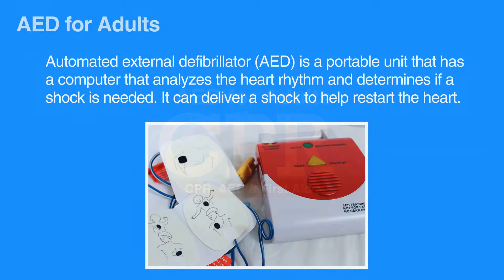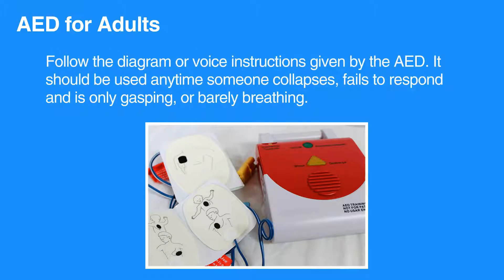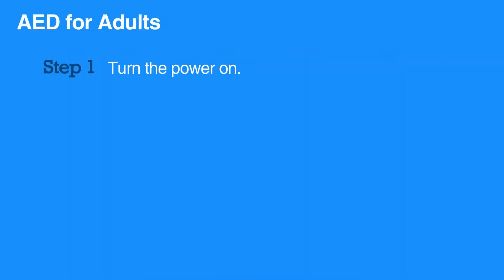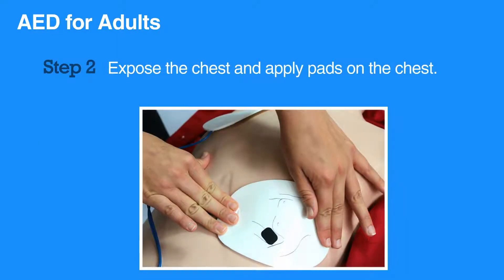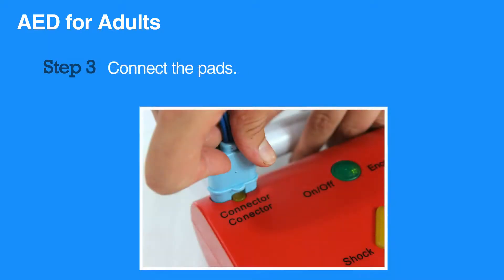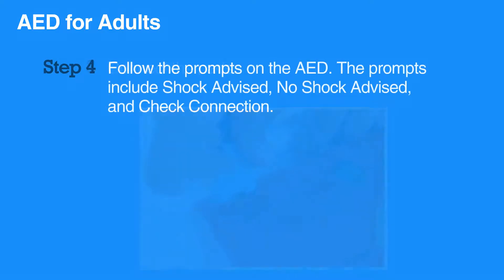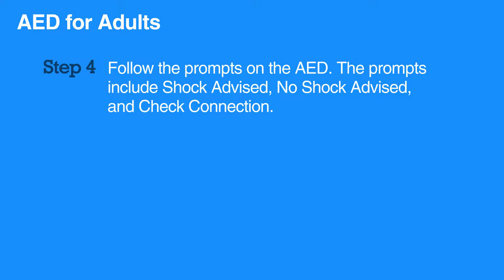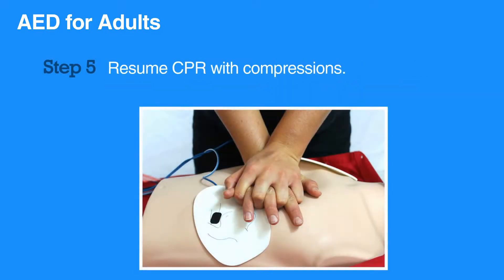5e. AED for Adults (CPR) (2018) OLD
This lesson discusses using an AED for Adults. The steps to using an AED are explained. This is an in-depth lesson, and gives descriptions for the components of an AED. In the event an AED is not quickly available, begin CPR and send someone to locate an AED.

"AED, or automated external defibrillator, is a portable unit that has a computer that analyzes the heart rhythm and determines if a shock is needed. An AED can deliver a shock to help restart the heart. Starting CPR immediately and quickly using an AED improves the chances of survival.

The AED is very simple to use--just follow the diagram or voice instructions given by the AED. It should be used anytime someone collapses, fails to respond and is only gasping, or barely breathing.

First, turn the power on.

Expose the chest and apply pads on the chest. (If they have a medication patch on their chest, remove it before applying the AED pads. If there’s a bulge under the skin of their chest, a pacemaker may be present. Avoid placing the AED over the pacemaker and adjust placement accordingly.)

Connect the pads.

Analyze the rhythm.

Follow the prompts on the AED. The prompts include Shock Advised, No Shock Advised, and Check Connection. If you are giving a shock, make sure no one is touching the individual.

Resume CPR with compressions.

If the AED malfunctions or does not work, continue performing CPR until additional help arrives. If an AED is not quickly available, begin CPR and send someone to locate an AED."